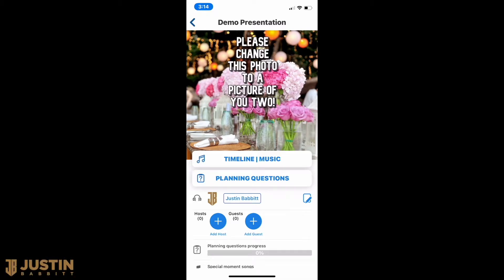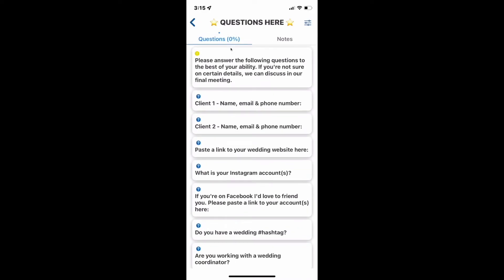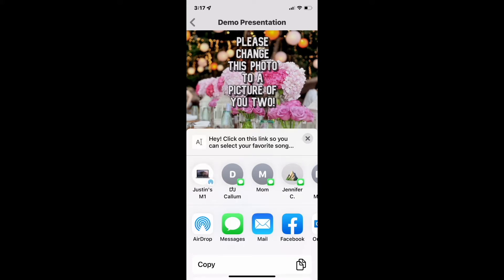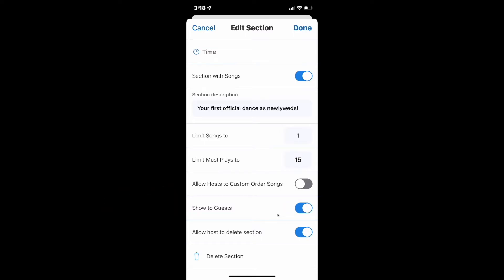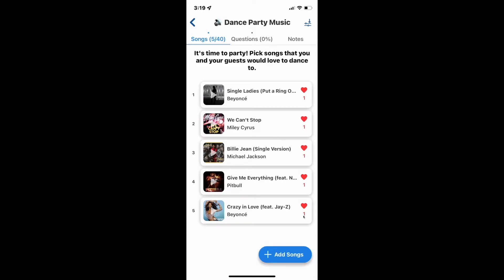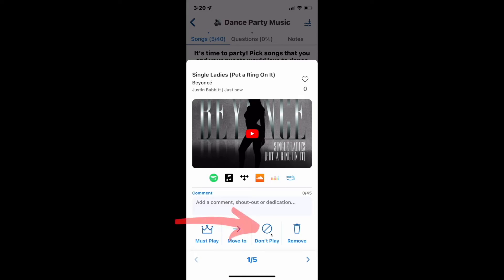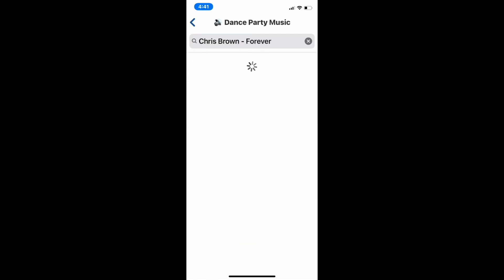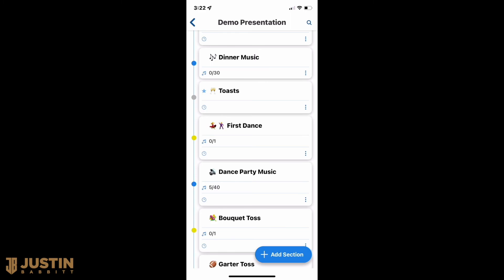Wedding Planning App! - AMAZING!!!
- Welcome to the new wedding music and timeline planning app for clients of Justin Babbitt and select recipients within Paradox Productions, Portland Oregon wedding and event DJs. Check it out and let us know if you think it would be a useful tool for you. Would you be exited to have your guests be able to request songs before your wedding? For everyone to vote for their favorites? This is super cool and we are so excited to bring it to market!!